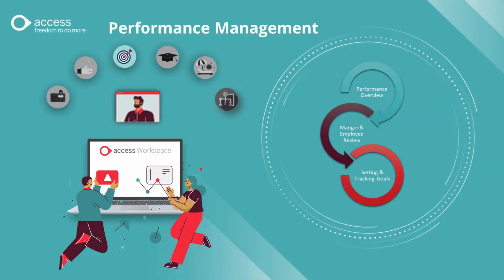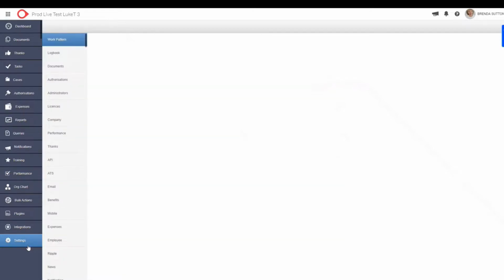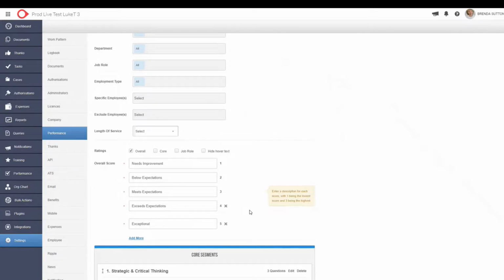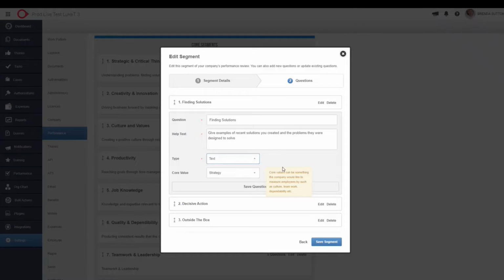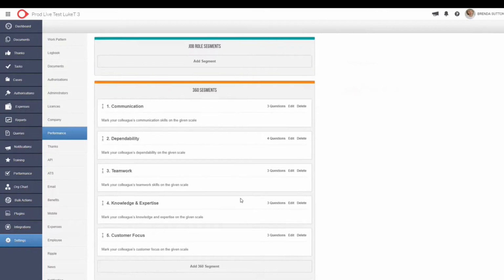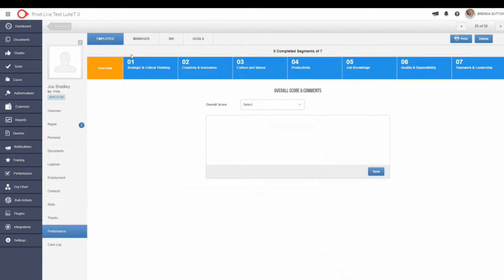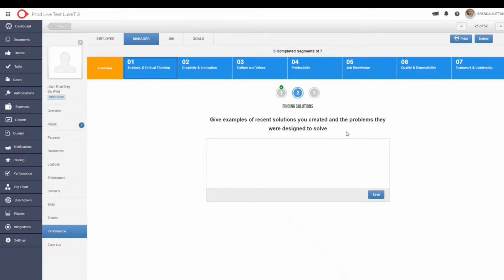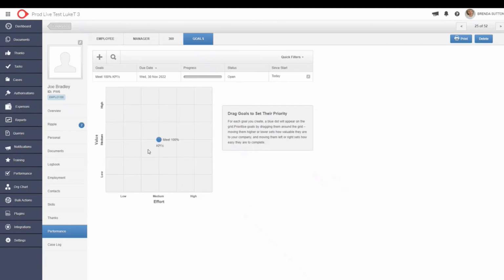Access PeopleHR – Performance Management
Performance review will never be the same again with PeopleHR. Review employees performance and record those review within a single dashboard.

Simply configure performance review of a specific employee with the desired duration and scoring criteria or segment. Setup specific goals for each employee and view their progress as you go.